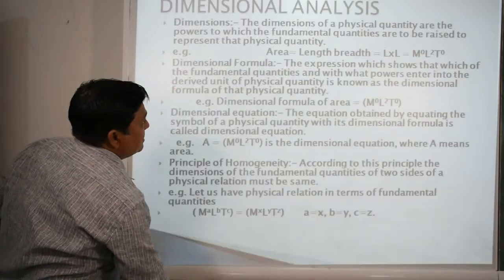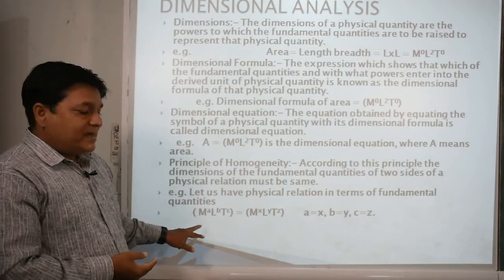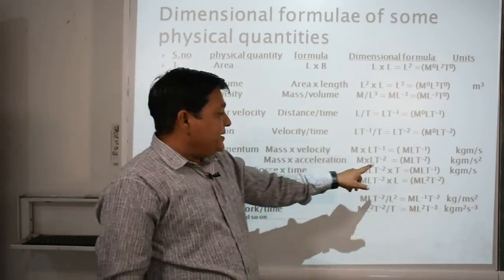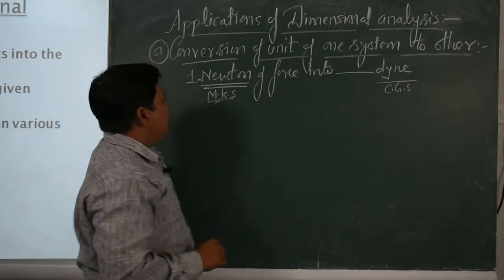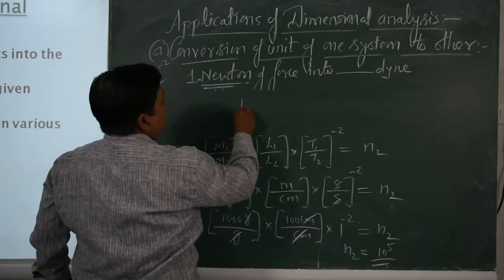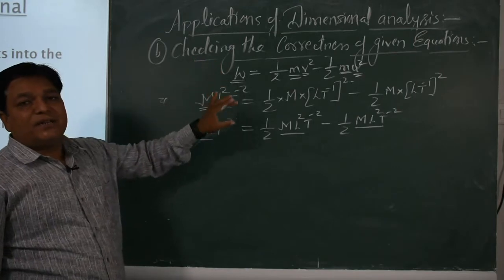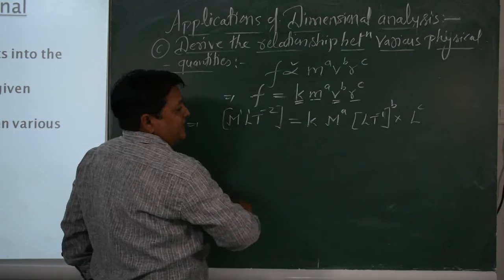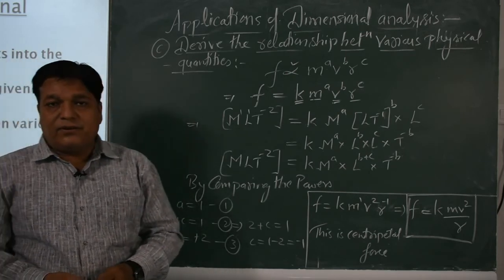Class 11th Physics (III Video)